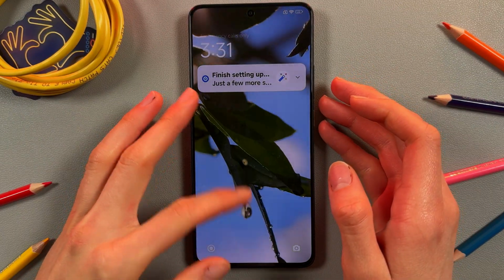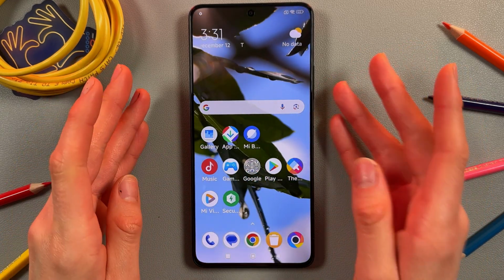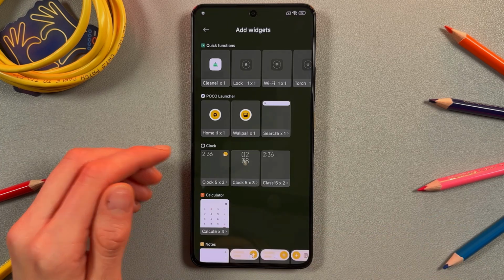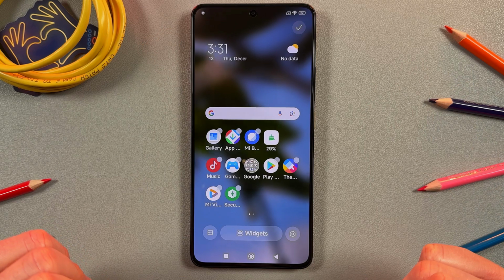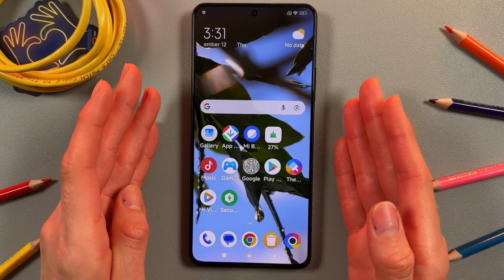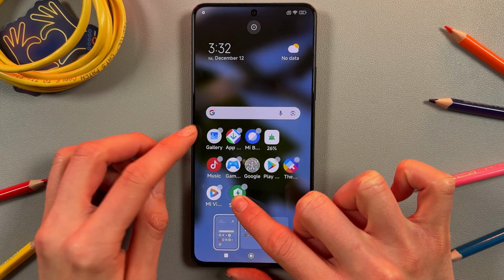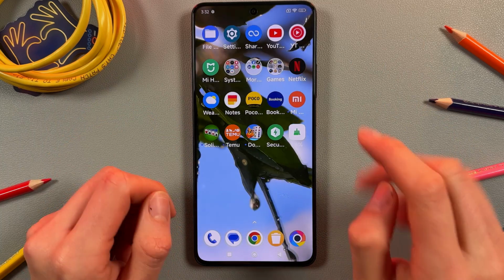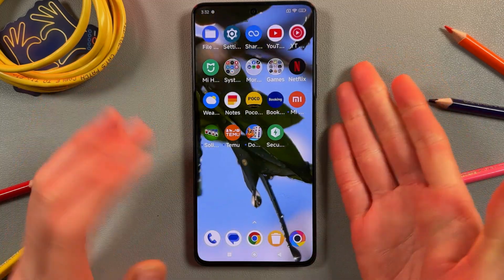How to Manage Widgets on POCO X6 Pro Home Screen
Hello! In this tutorial, I'm excited to show you how to add, move, and remove widgets on your POCO X6 Pro home screen. First, I'll guide you through the process of adding widgets from the widget menu to your home screen. Next, I'll demonstrate how to smoothly drag and relocate widgets across different screens. Finally, I'll explain how to remove any widget you no longer need by accessing a simple menu option. This step-by-step guide will ensure you can customize your POCO X6 Pro exactly how you like it.

Guide to Managing Home Screen Widgets on POCO X6 Pro
Manipulate and Organize Widgets on Your POCO X6 Pro Home Screen
How to Configure Widgets on the Home Screen of Your POCO X6 Pro